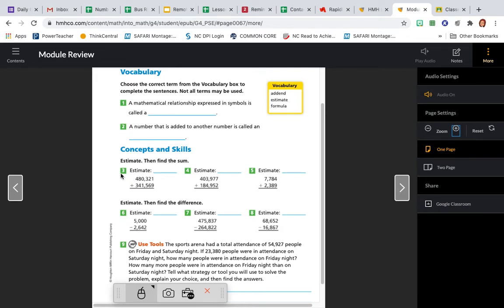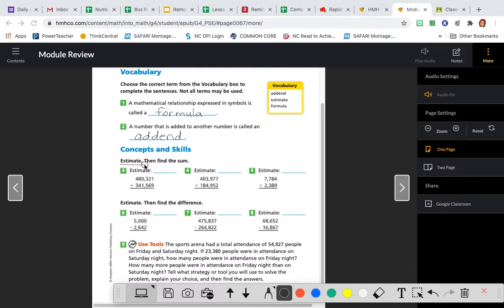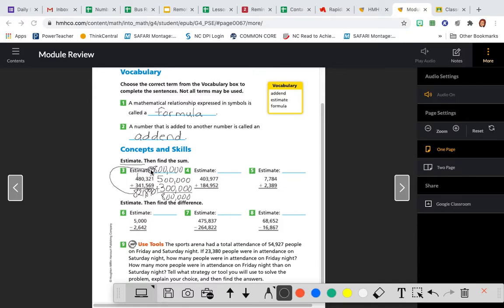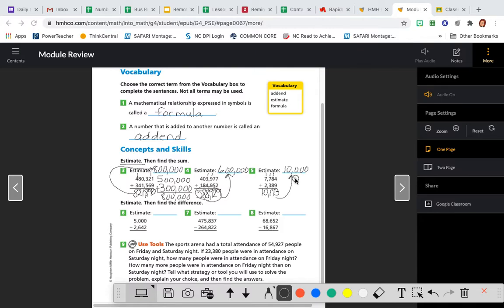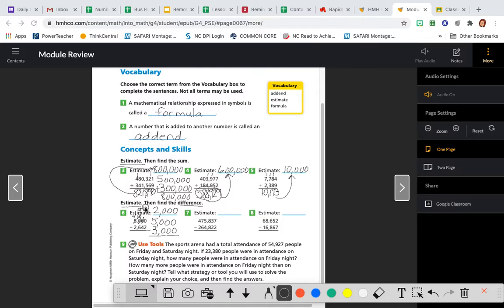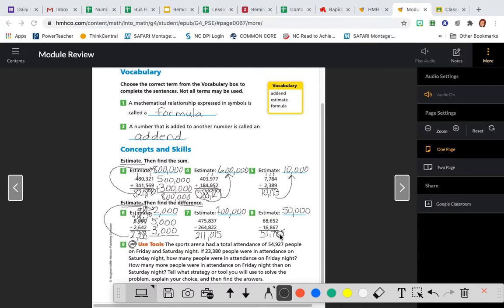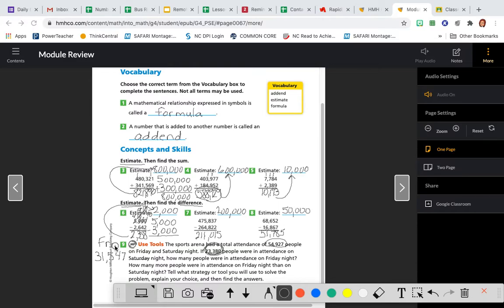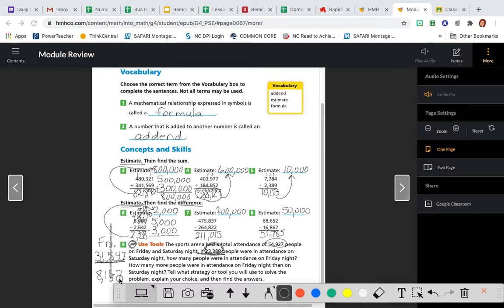Module 2 Review pg 47